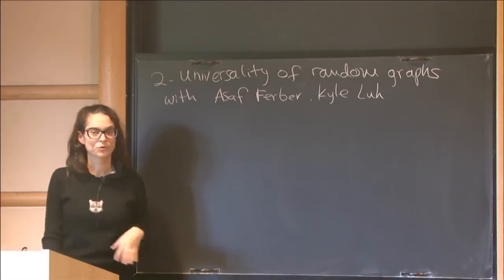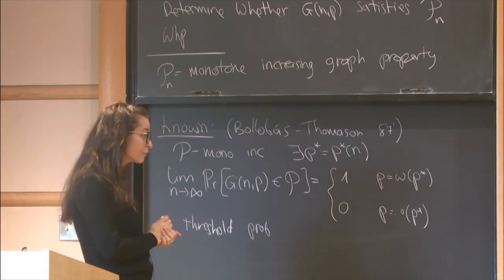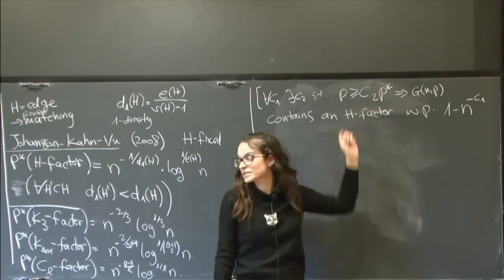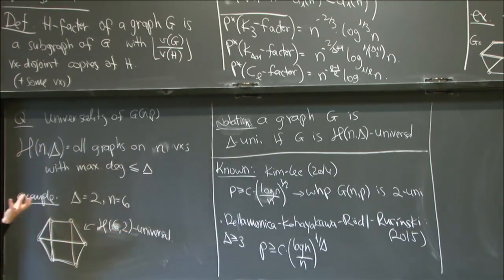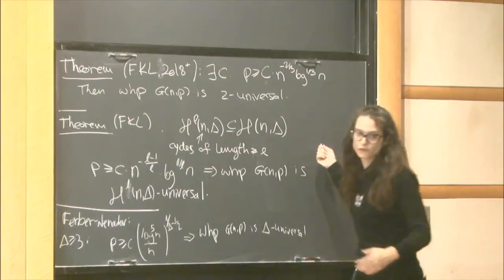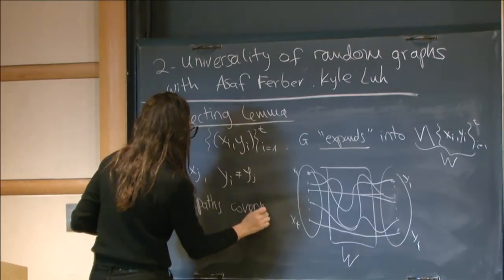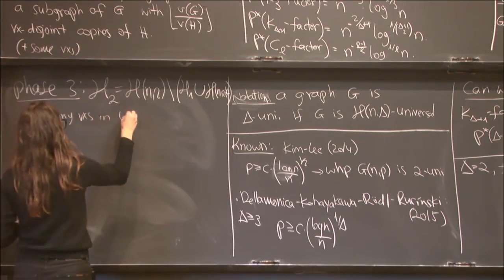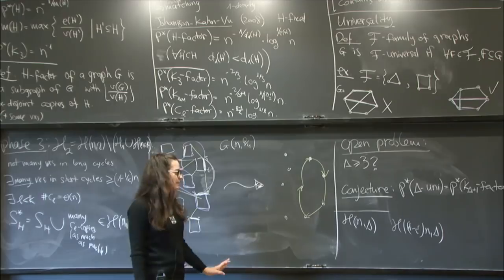2-universality of random graphs - Gal Kronenberg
Topic: 2-universality of random graphs.
Speaker: Gal Kronenberg
Date: October 29, 2018